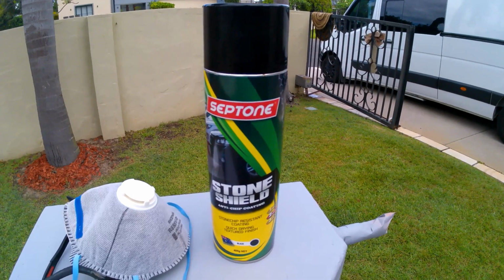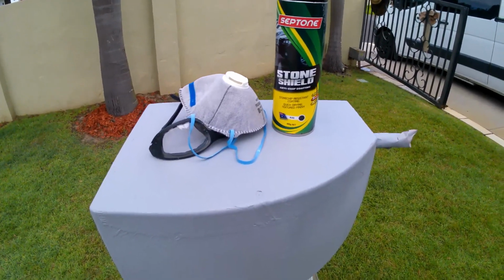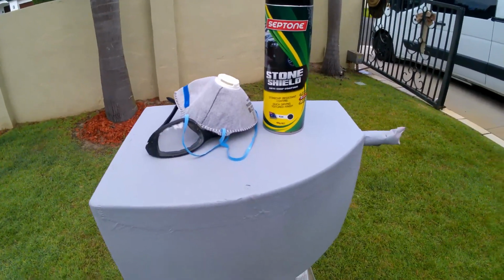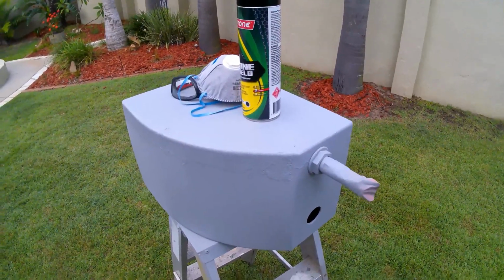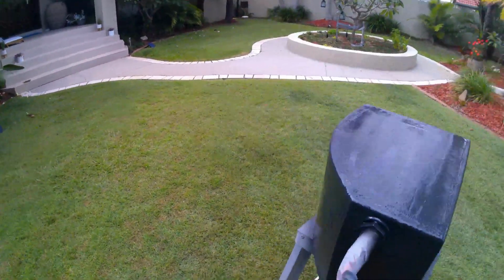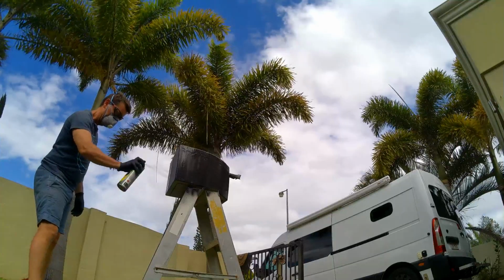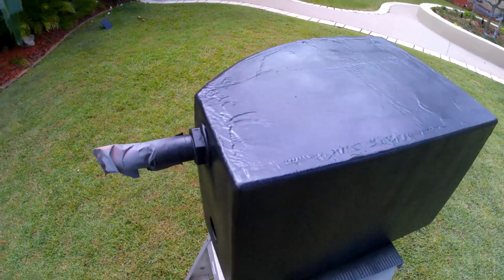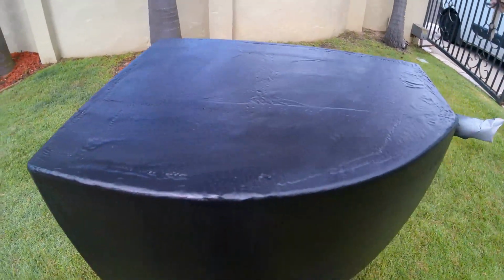Septone Stone Shield Review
I used Septone Stone Shield to protect a custom made DIY waste water holding tank on my Renault Master Camper Van